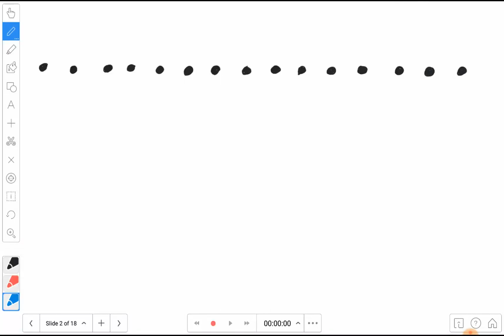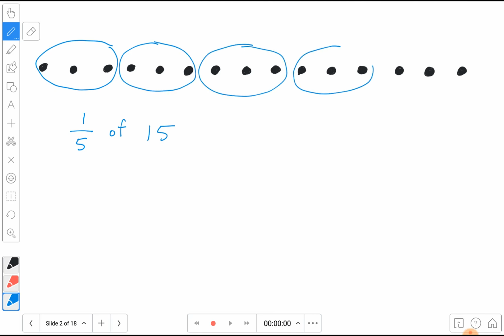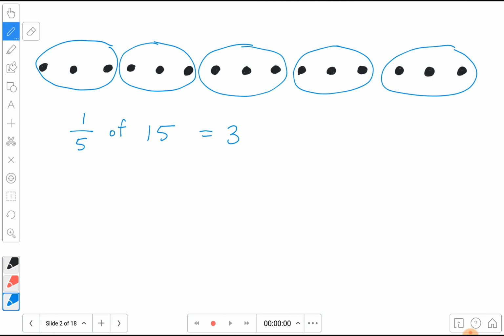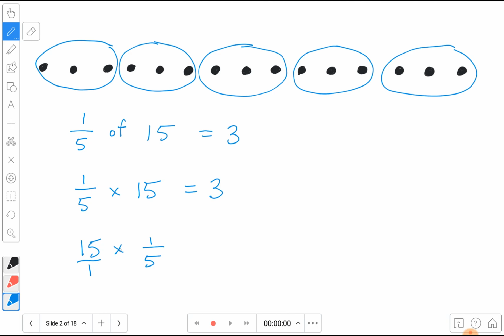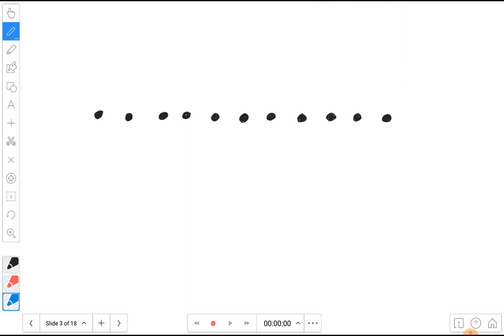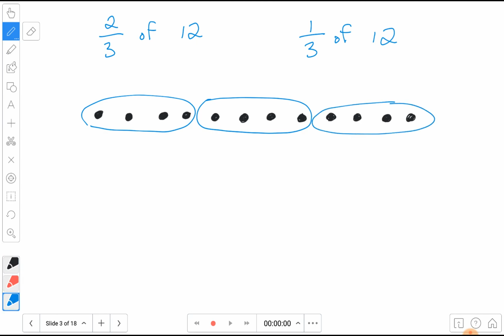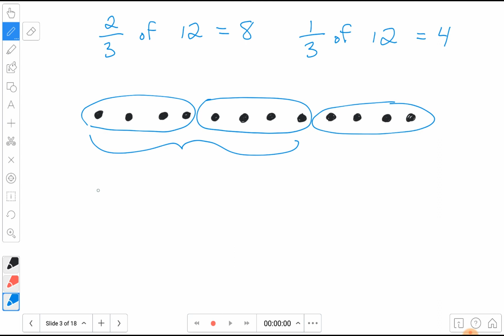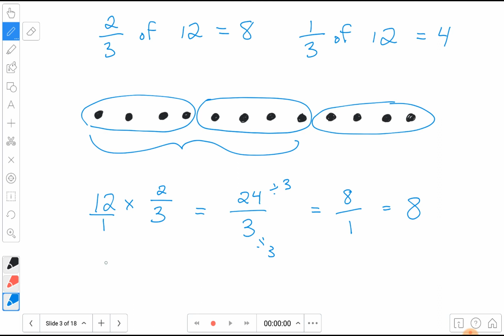Multiplying a fraction and a whole number